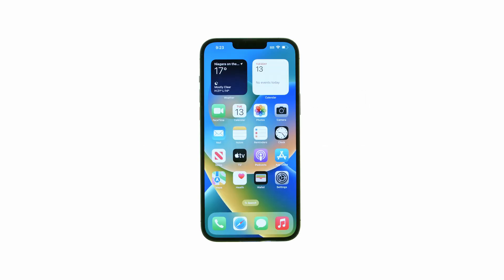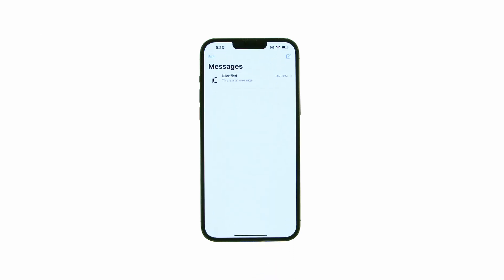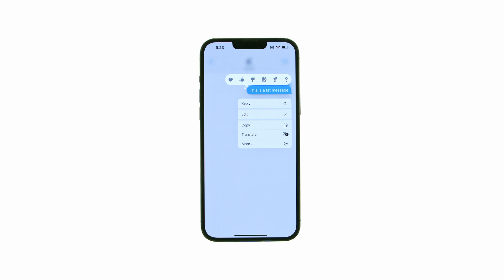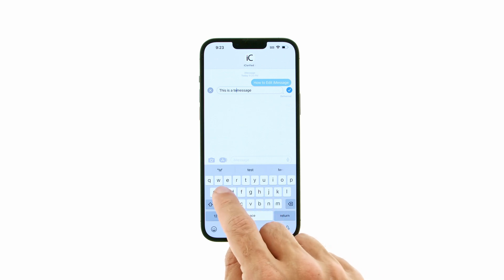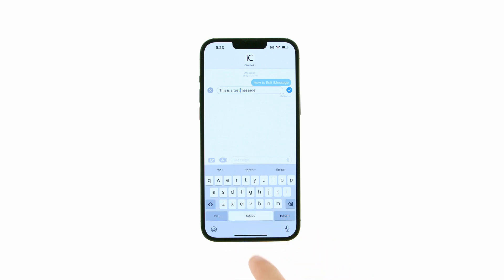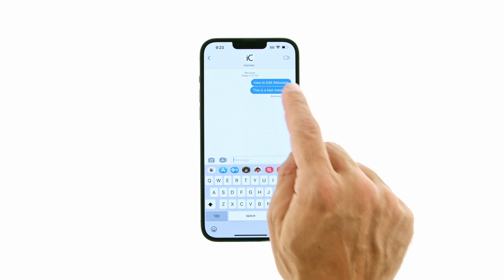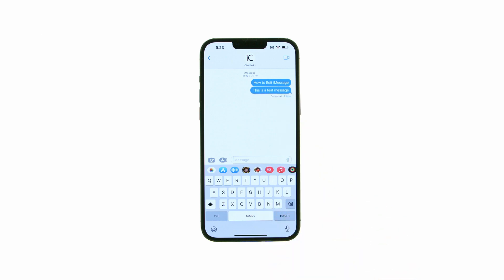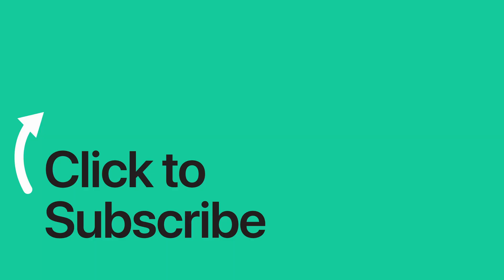How to Edit iMessage Texts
iClarified instructions on how to edit iMessage texts on your iPhone.